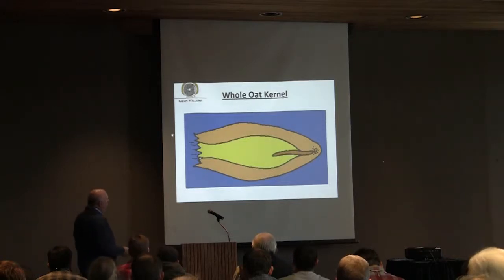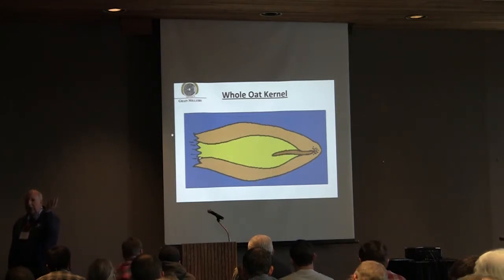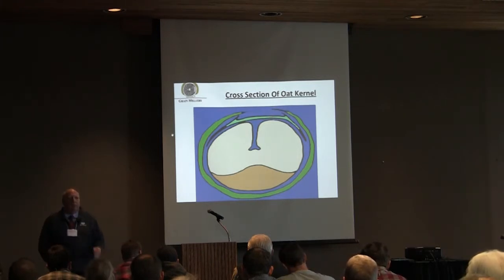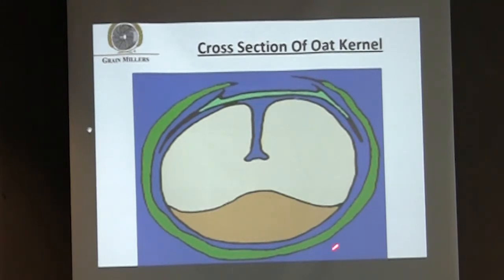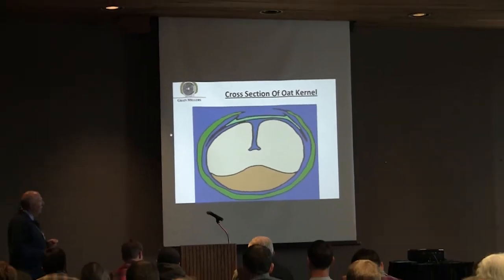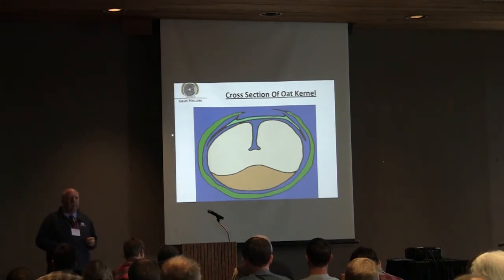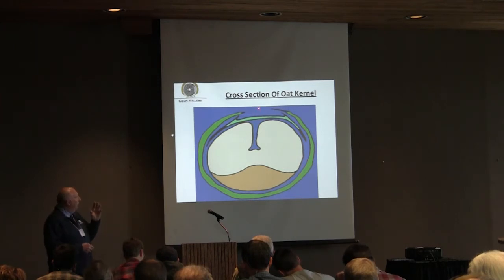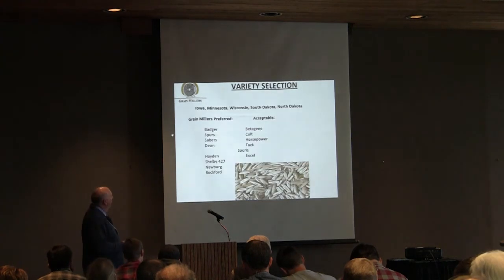Oats: Groats and Hulls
Bruce Roskens of Grain Millers discusses the parts of the oat kernel and their relative value to millers.